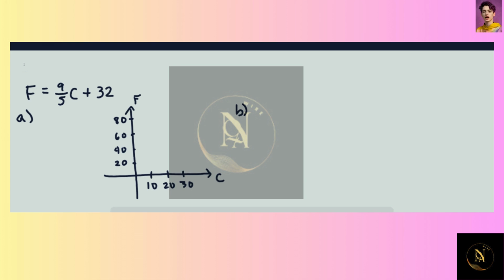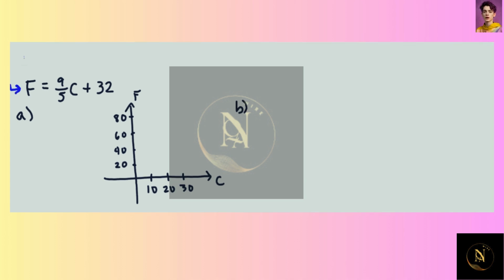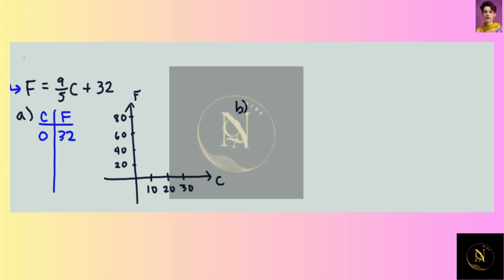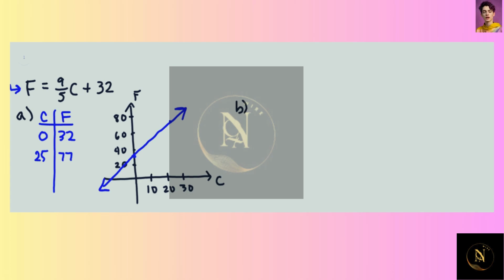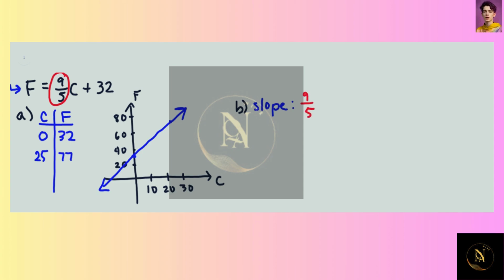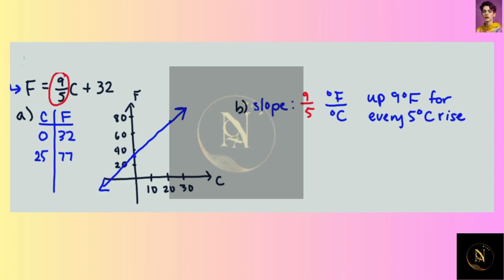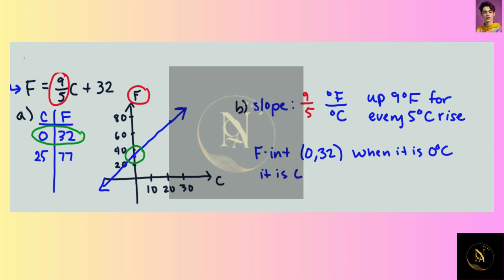[Math] the relationship between the fahrenheit f and celsius c temperature scales is given by the l